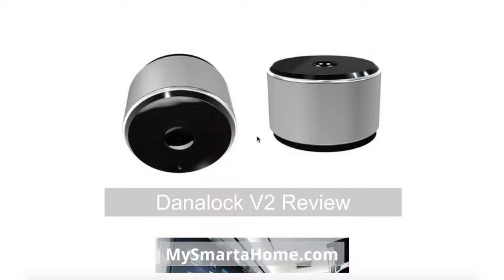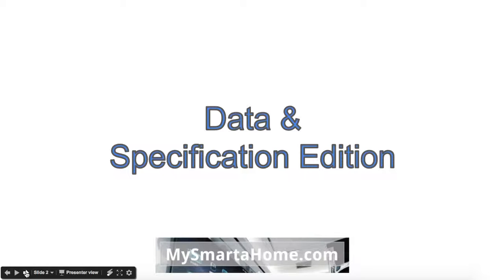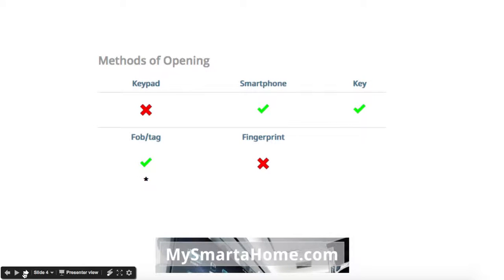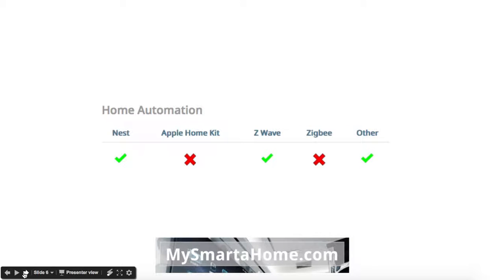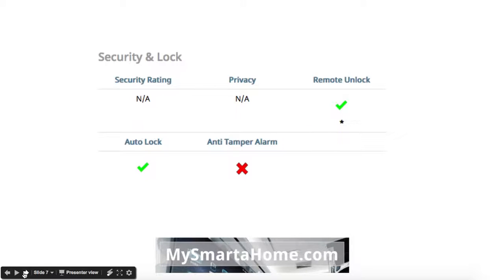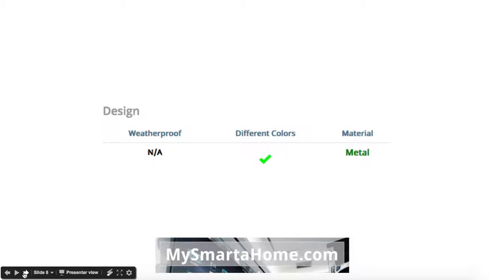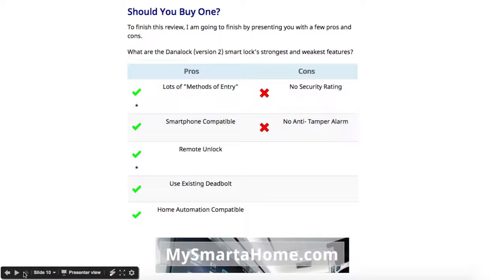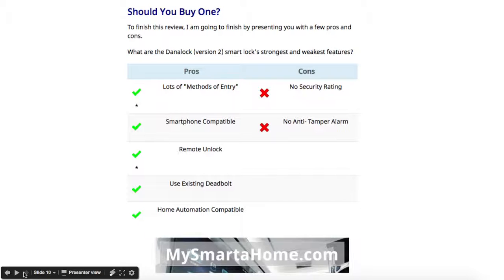Danalock V2 Smart Lock Full Specifications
Hello and welcome to my 4 minute video about the Danalock smart lock, V2.

This video is a specification snapshot- it gives you as many specifications about the Danalock as I could find in as little time as possible.

It is not meant to be a thorough, in- depth review.

You can find one of those at

*the exact dimensions of the Danalock.
*if you can open it with your smartphone.
*Whether it is compatible with your iPhone.
*If the lock can be used in a Z wave network.
*And if the lock has any anti tamper alarms on it.
*How many different colors it comes in.
*How easy it is to install
and finally
*a list of Pros and Cons that will help you to decide whether to buy it.

If you have any questions or comments, please leave them below the video.

Remember if you want to read my full review, read it here

Or, if you want to see how this compares to lots of other smart locks, read this